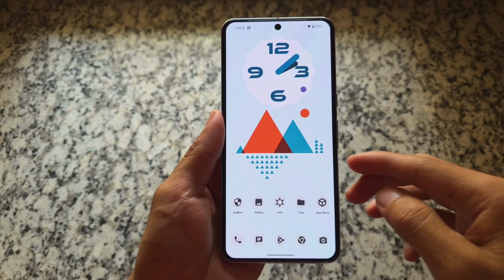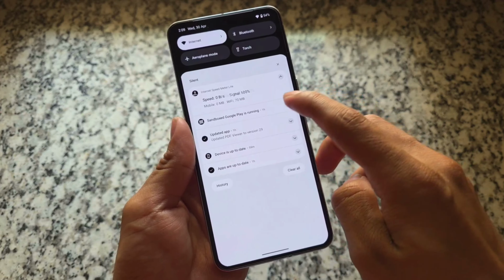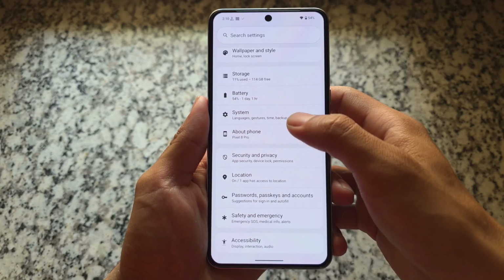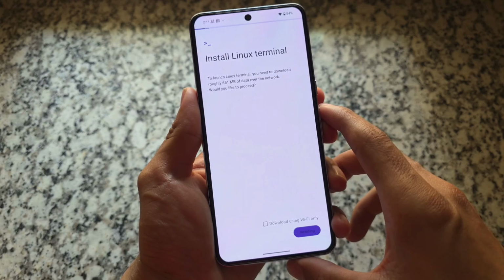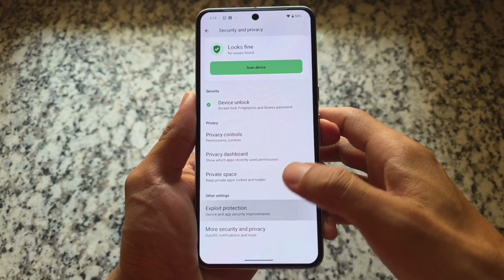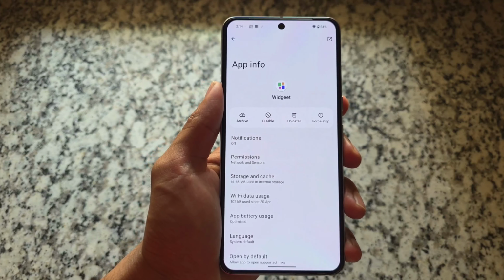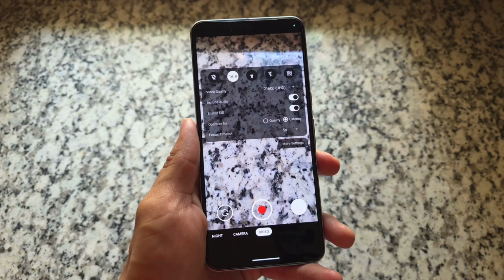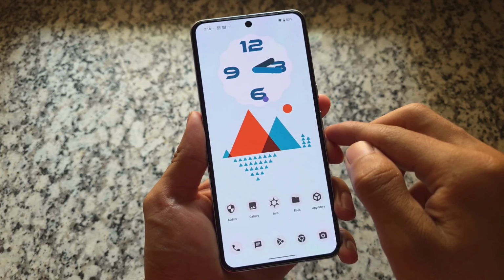⚙️ RUN Linux on ANDROID! | Sandboxed GApps, 🔐 MAX Privacy | This ROM is TOO GOOD! 😍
Hey guys, What's Up? Everything is good I Hope. This video will show you " ⚙️ RUN Linux on ANDROID! | Sandboxed GApps, 🔐 MAX Privacy | This ROM is TOO GOOD! 😍 ". Watch this video until the end to understand everything.